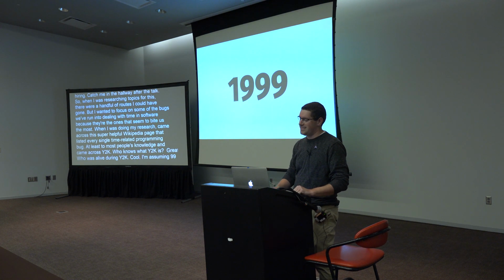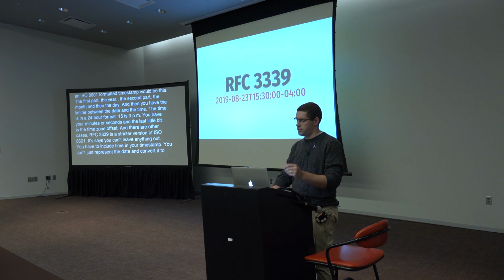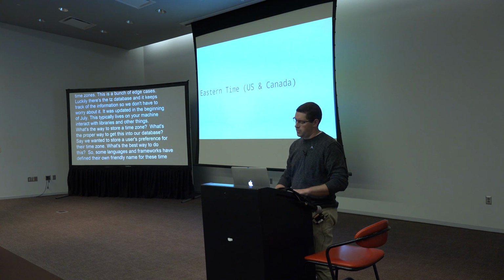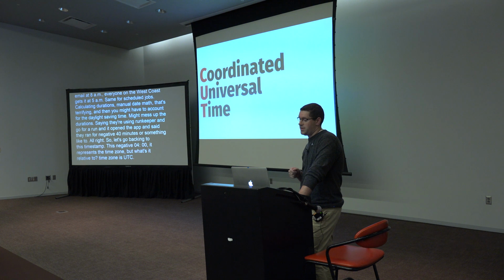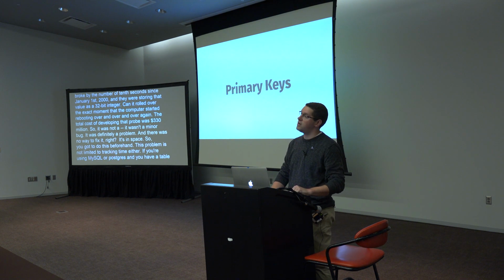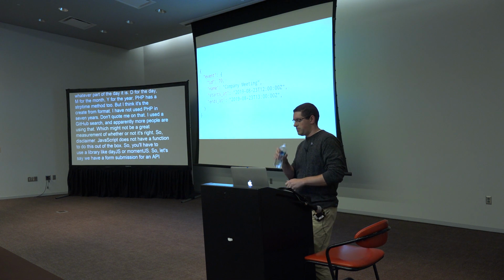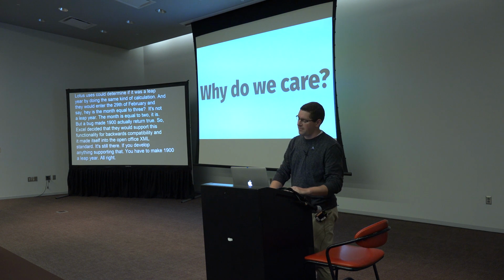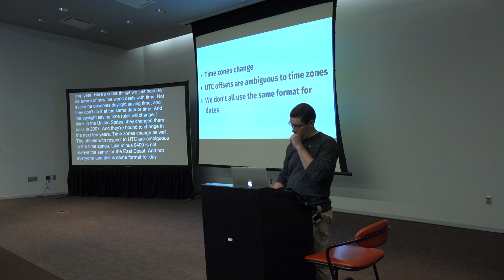Brian Sewell - Y2K Was a Feature: Accounting for Time in Software (Abstractions II Raw Cuts)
Presented at Abstractions II, a software conference Code & Supply in Pittsburgh, PA August 21-23, 2019.

The RAW CUTS series is comprised of selections from a few of our stages wherein the raw video was of high enough quality for C&S to release it before post-production.

Post-production for a community-run conference with as many speakers and as low of a budget as Abstractions is an enormous and time-consuming undertaking. If you're interested in volunteering your time and CPU cycles to help with post-production, we can use your help. You'll be permitted to credit yourself in the video pre-roll and credits and we'll thank you in this text and on social media.

Interested in sponsoring professional post-production costs in exchange for your company's name and logo in the video forevermore?

Time is a complex mechanism in programming. Whether you are building a calendar app or a chatbot, time will likely play an important role in your software.

Popular bugs like Y2K have brought a lot of attention to how easily software can overlook such a vital part of everyday life. These bugs may be fun anecdotes, but they illustrate how difficult it can be to successfully account for every edge case time presents. Why is time so hard to deal with? It goes much further than time zones, daylight savings, and leap years.

As product designers and developers, it is essential that we better understand the gap between user expectations and the realities of how time operates.

We’ll chronicle some time-related programming bugs and what we can learn from them (and laugh at ourselves a little). We’ll also cover how different languages handle time and some best practices for storing, retrieving, and presenting time. Lastly we’ll dive into the special cases to be aware of as we design and build our software.